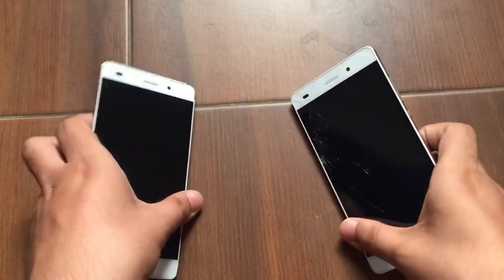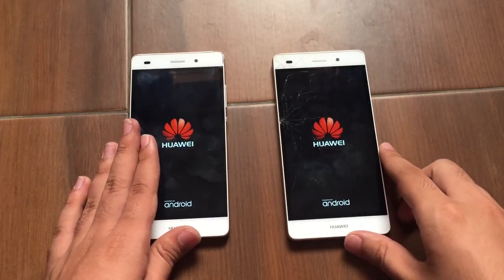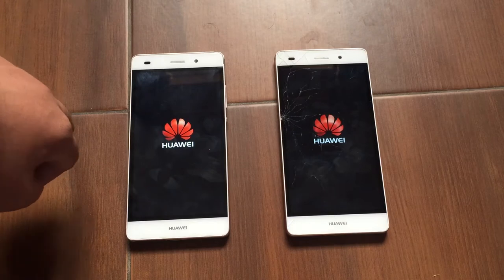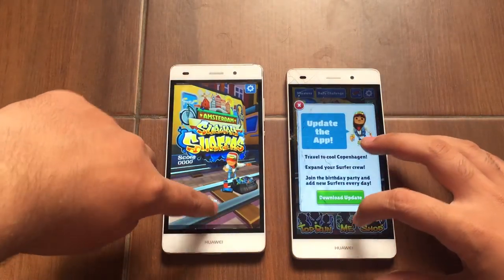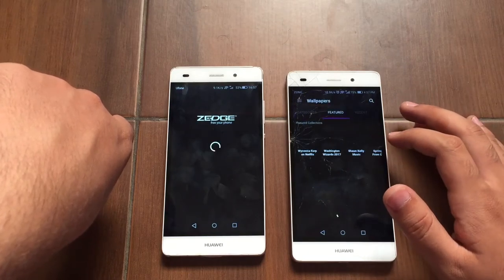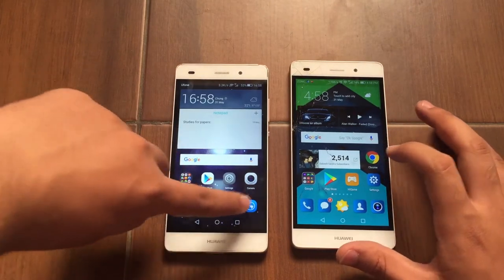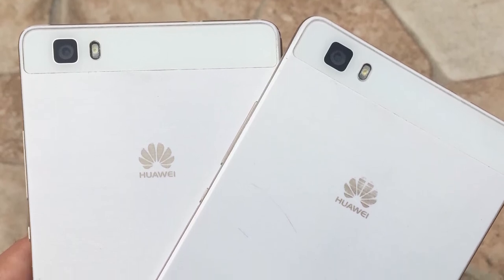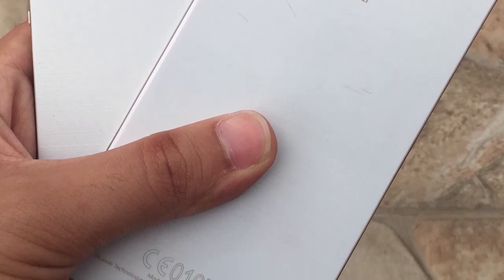Huawei P8 Lite Android Marshmallow vs Lollipop Speed Test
This is Sabeeh Saqib. In this video I will do a Speedtest between two Huawei P8 Lites. One is Running Android Marshmallow and the other one is running lollipop

This music has been added under Creative Commons and does not infringe someone's rights.